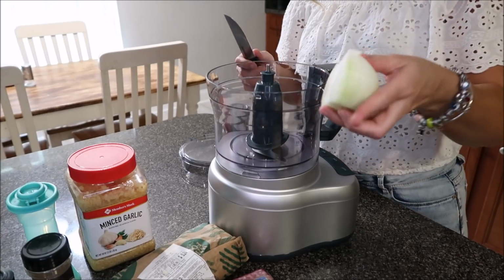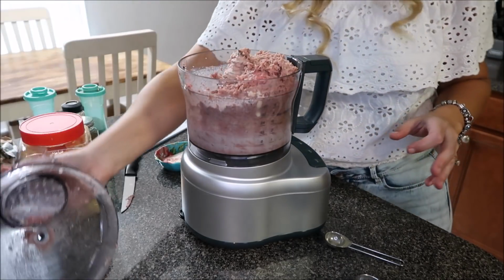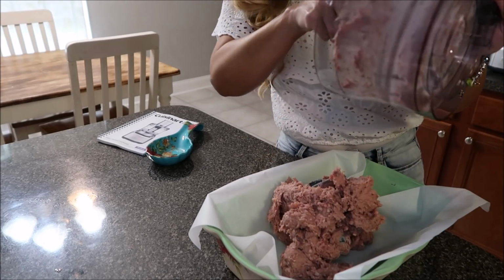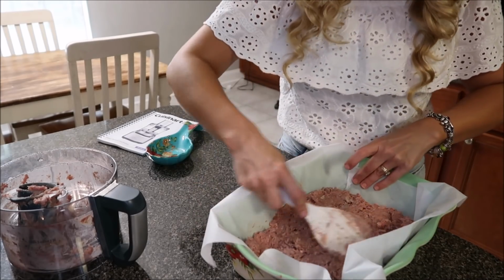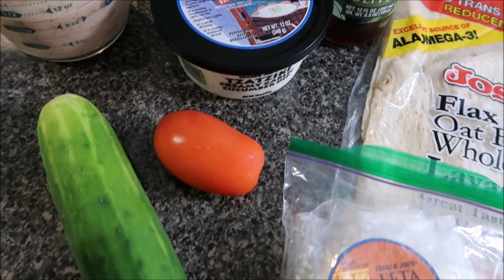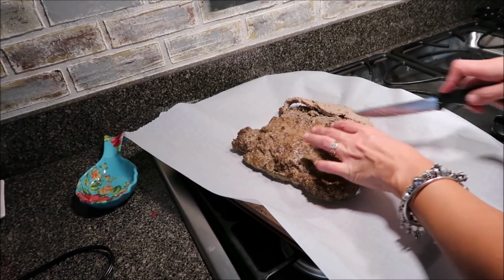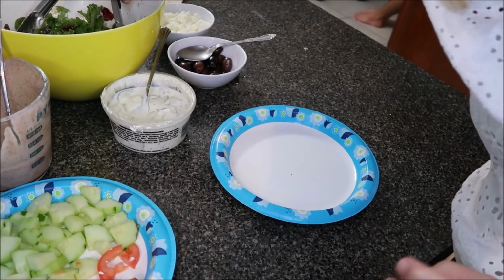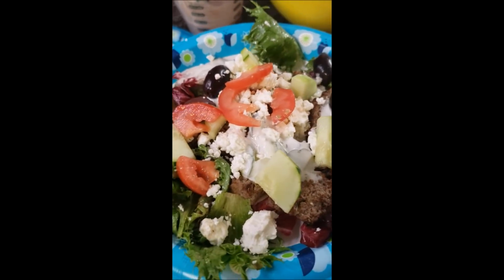How to Make a Gyro Salad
It's dinnertime at our house, and we're having Gyro Salads!